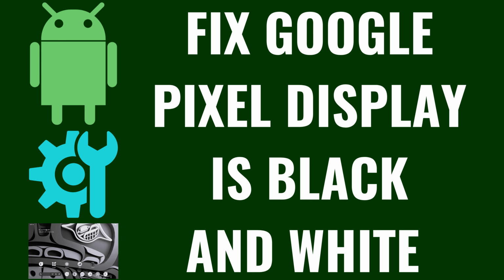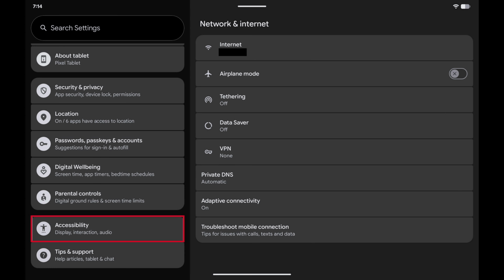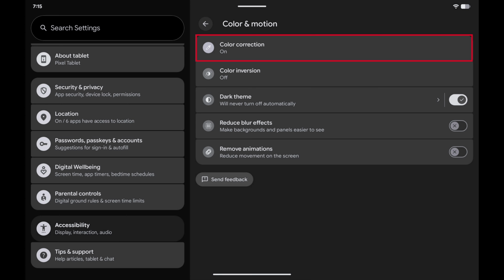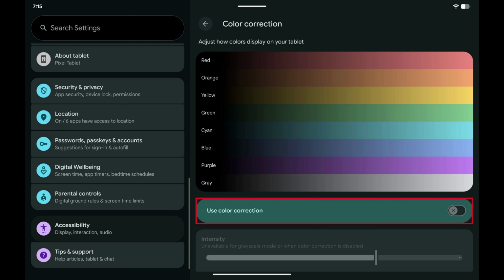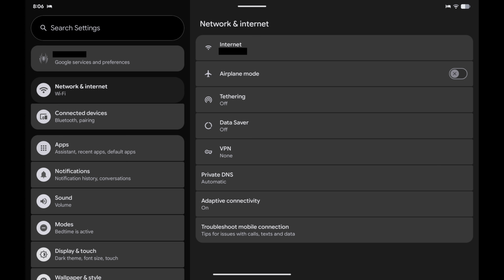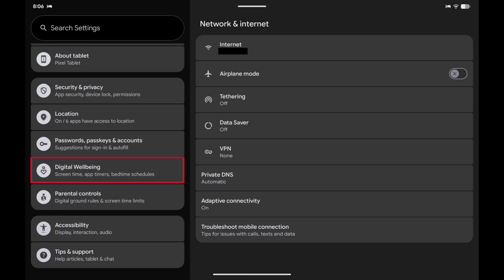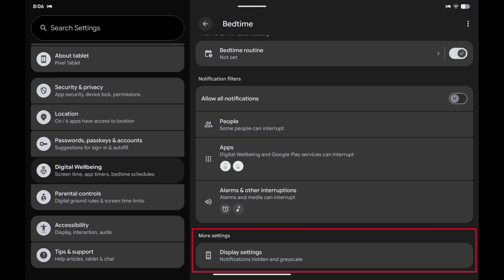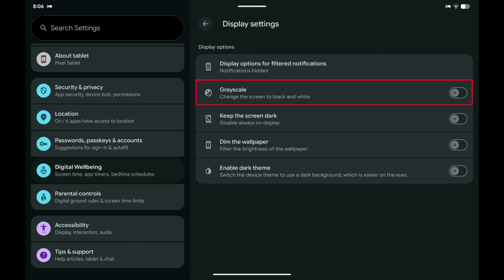How to Fix Google Pixel Display is Black and White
In this video I'll show you how to fix a Google Pixel display that has suddenly turned black and white.

Timestamps:
Introduction: 0:00
Steps to Fix Google Pixel Display is Black and White: 0:08
Steps to Fix Google Pixel Display is Black and White in Bedtime Mode: 0:35
Conclusion: 1:20

Video Transcript:
Step 1. Open the Settings app on your Google Pixel device, scroll down, and then tap "Accessibility."

Step 2. Tap "Color and Motion."

Step 3. Tap "Color Correction" on the next screen.

Step 4. If the toggle switch next to "Use Color Correction" is turned on, tap to switch it off. Your screen should immediately change back to full color.

If your display is still black and white after checking your accessibility settings, the culprit is likely an automated feature called Bedtime Mode. This feature is designed to reduce eye strain at night by turning your screen to grayscale automatically. You can disable the grayscale feature in Bedtime Mode by navigating back to your main Settings menu and selecting "Digital Wellbeing." From there, tap "Bedtime Mode," and then tap "Customize in Modes" on the next menu. Scroll down to the More Settings section on the next screen, and then tap "Display Settings." Toggle "Grayscale" off. Grayscale will no longer auto activate in Bedtime Mode going forward.